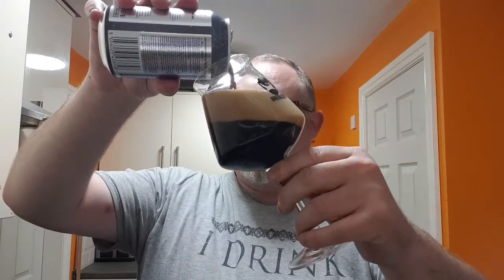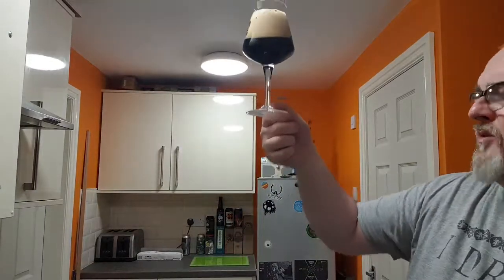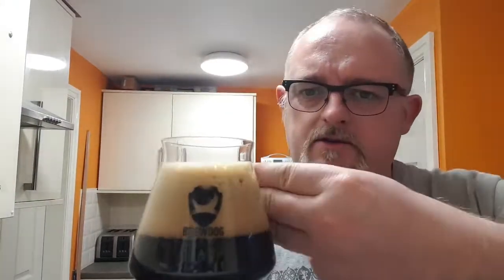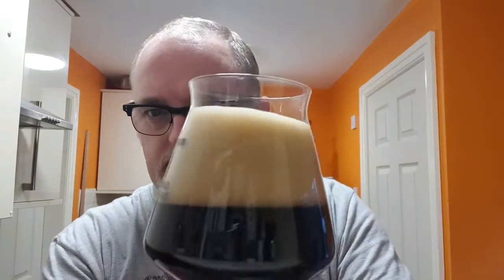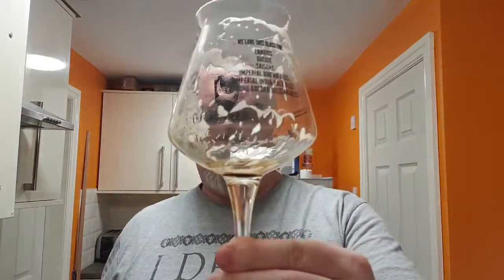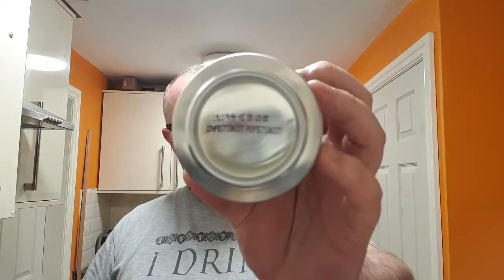Beer Dad #992 Brewdog Confectionist Perfectionist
Brewdog Confectionist Perfectionist Marshmallow Dessert Stout review